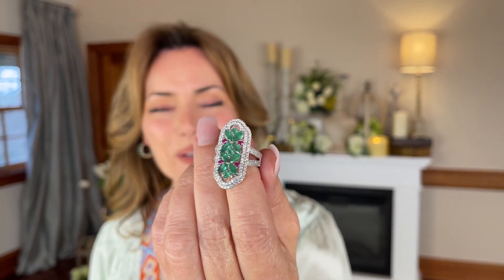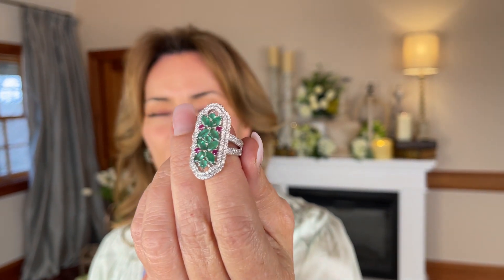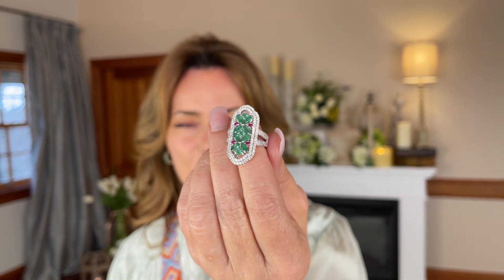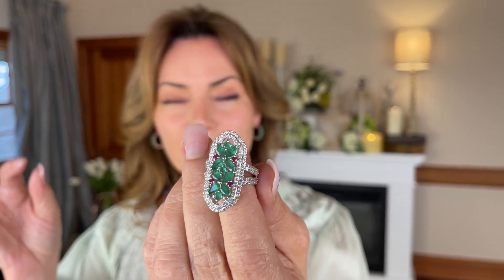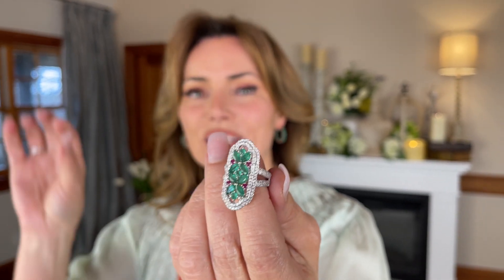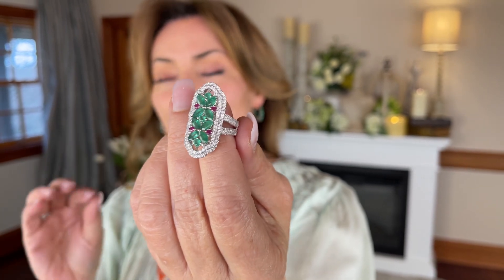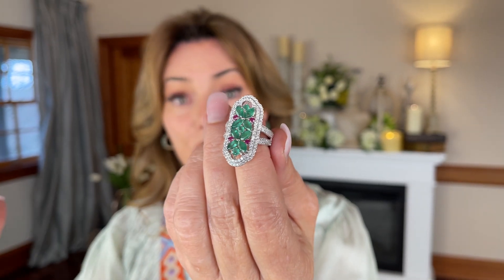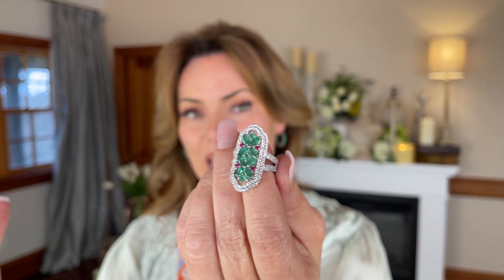Sterling 1.5ct Sakota Emerald, Ruby and White Zircon Ring